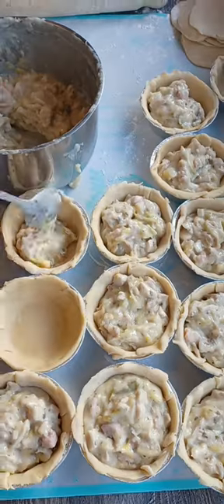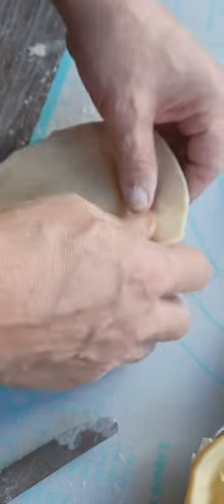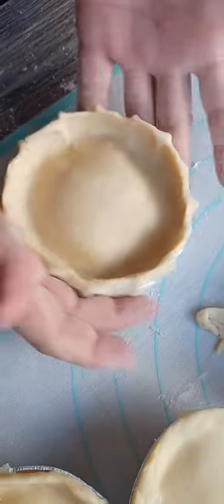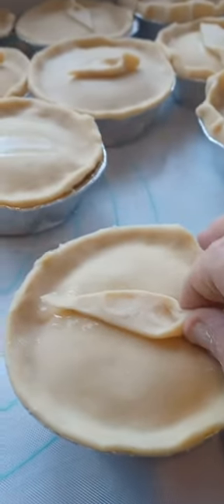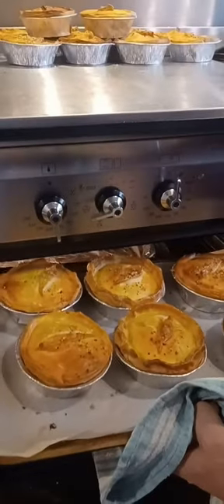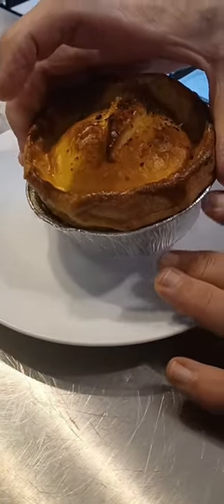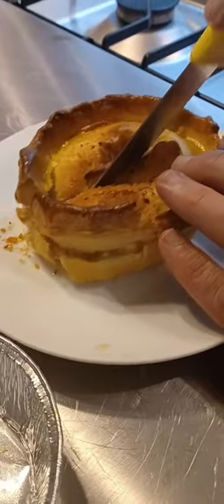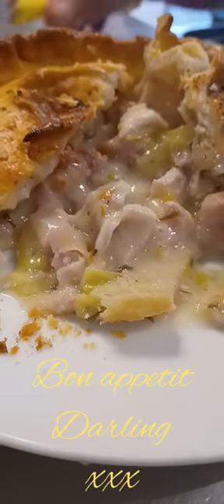Handcrafted Pie - Chicken Leek Bacon Tarragon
Chicken Leek Bacon Pie